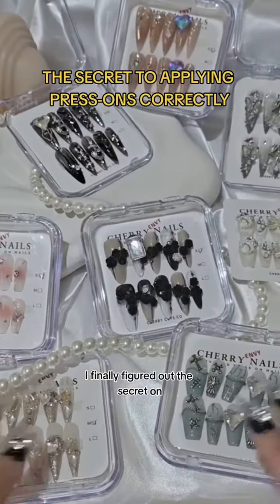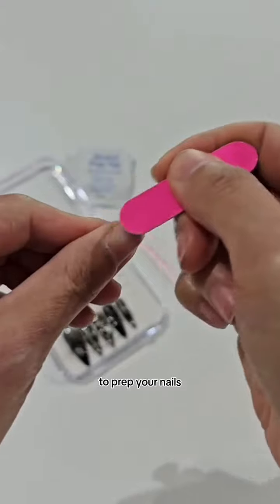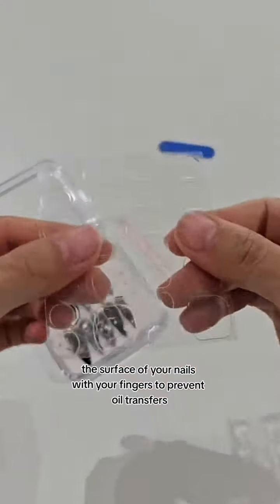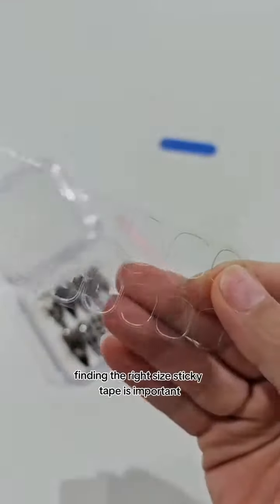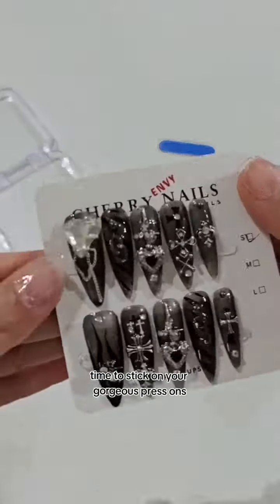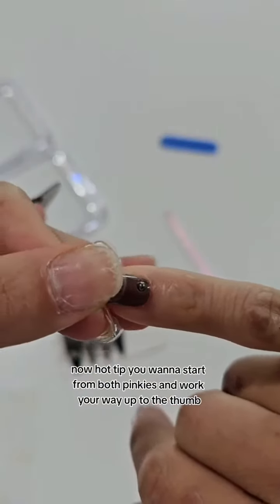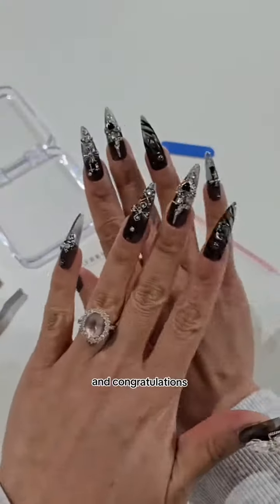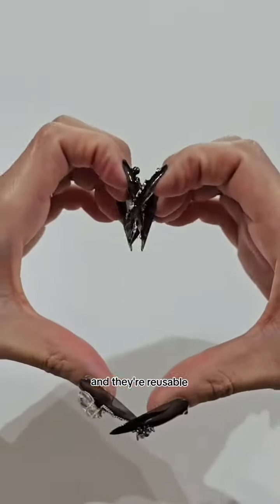Temporary Wear Application